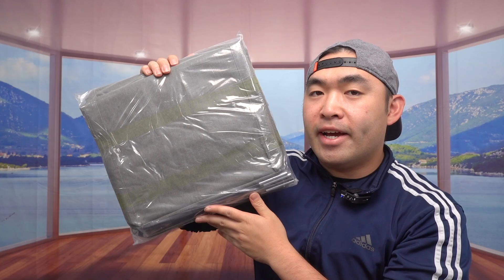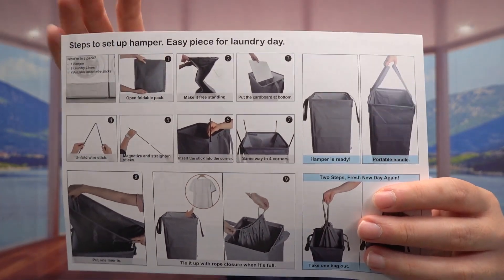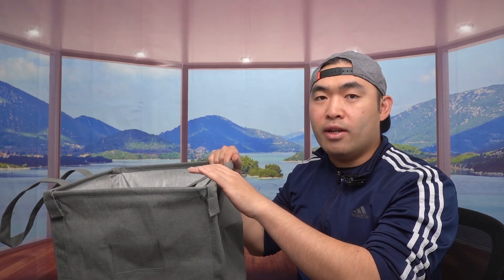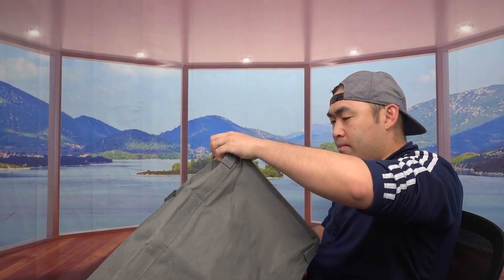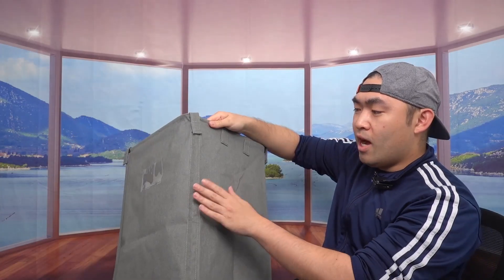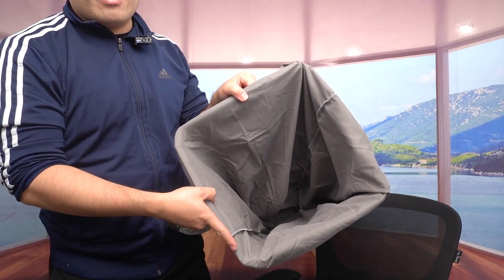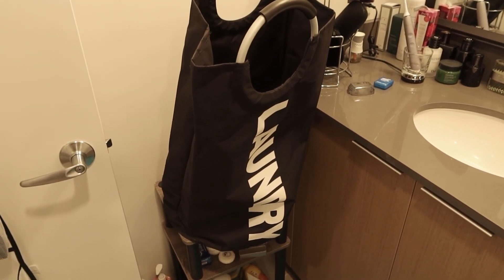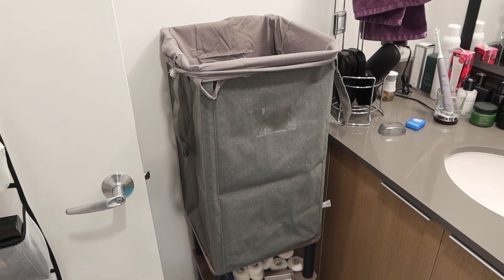Should You Buy? Mcleanpin Collapsible Laundry Hamper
Are you in search for the best laundry basket to use carry your clothes to do laundry? Check out the video to find out if this product is for you!

If you want:
Mcleanpin Collapsible Laundry Hamper
DOKEHOM Collapsible Large Laundry Basket